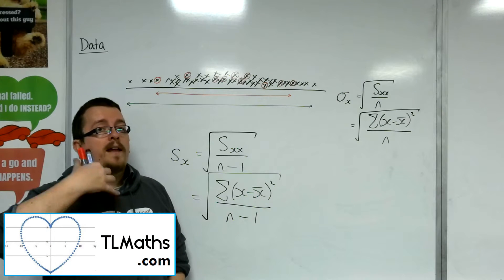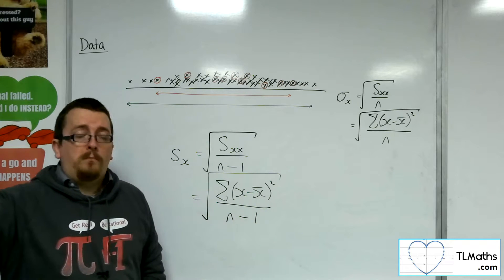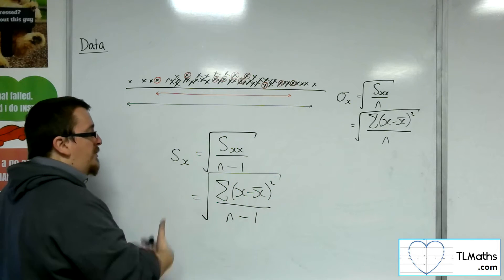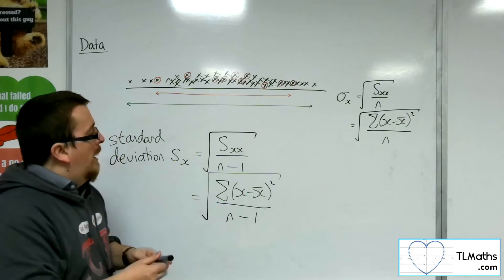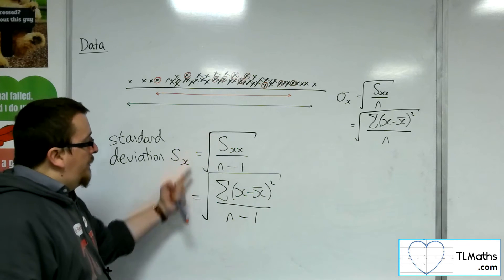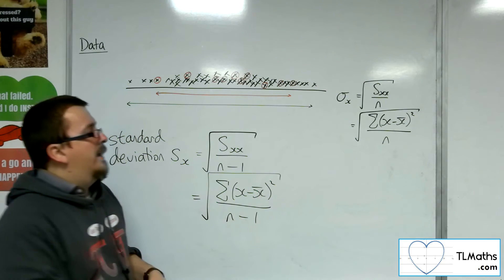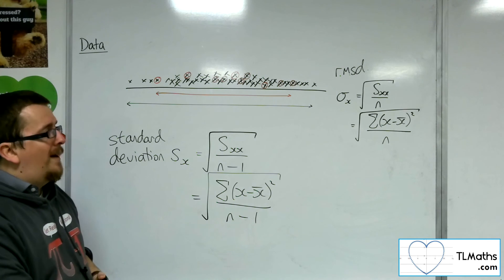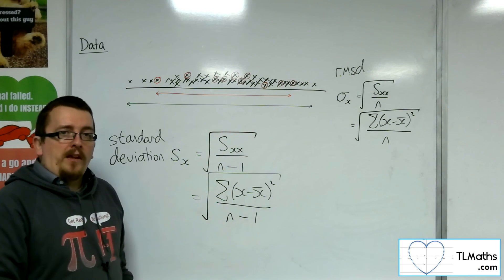A-Level Maths: L3-14 [Data: OCR MEI and the Standard Deviation]